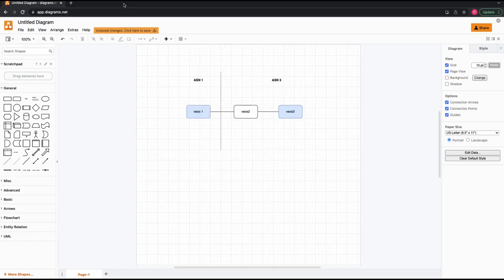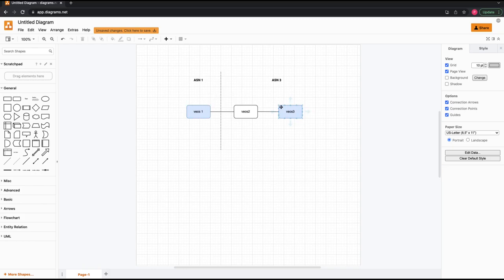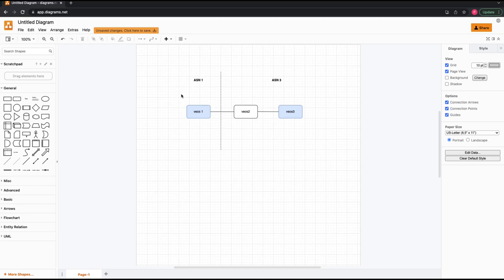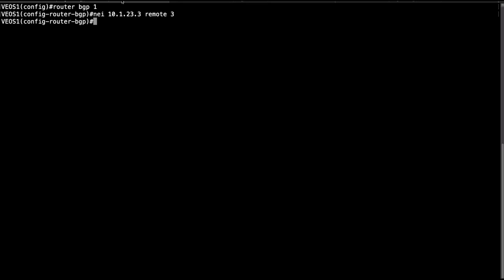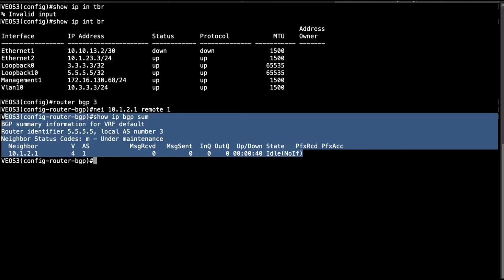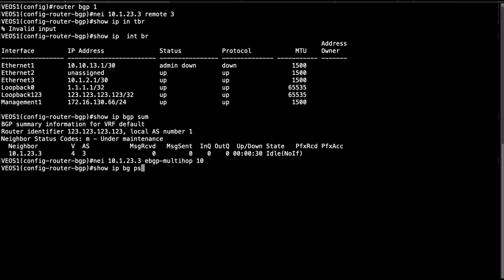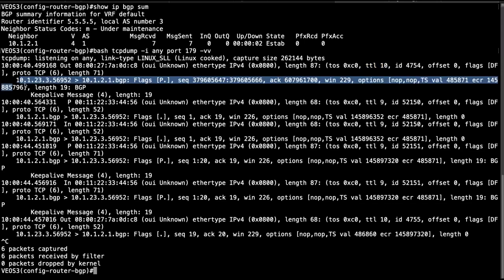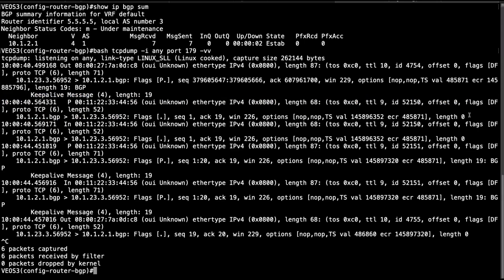Configuring Multihop EBGP Peering Sessions through IP TTL Modification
learn how to modify TTLs in your EBGP messages